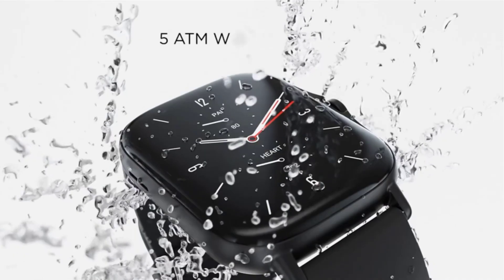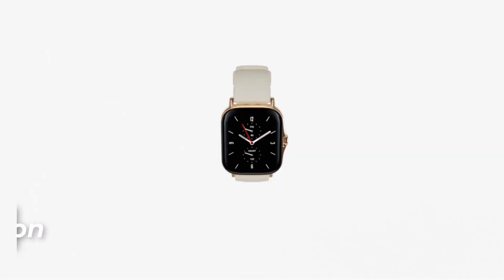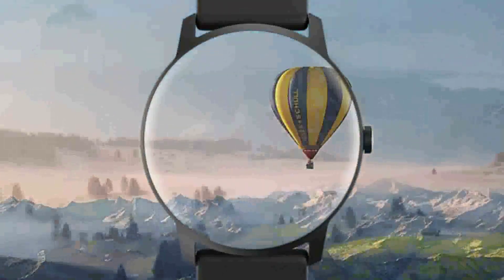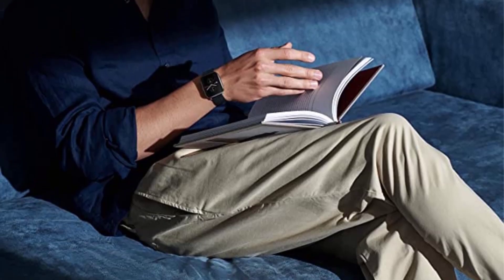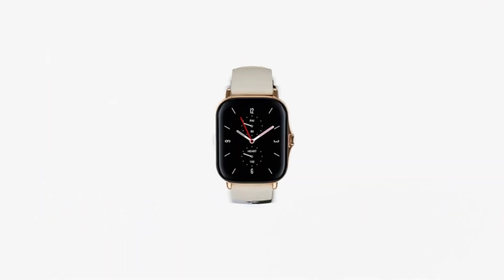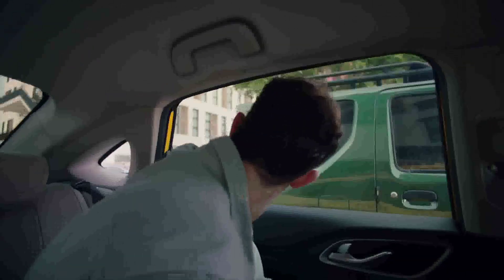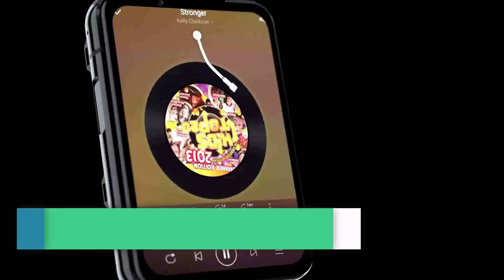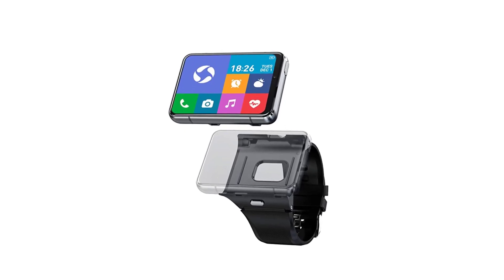Gadgets Ranks: Best cheap smart watch || Top 5 Best Smart Watch Reviews on 2023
Gadgets Reviews: Best cheap smart watch || Top 5 Best Smart Watch Reviews on 2023

~ Product Link ~

1. 4G Smart Watch Phone -

2. Amazfit GTR 3 Smart Watch -

3. Amazfit GTS 2 Smart Watch for Women -

4. iPhone Health Fitness Tracker -

5. RIVERSONG Smartwatch with Heart Rate Blood Oxygen Monitor -

Looking for an affordable smartwatch that can keep up with your active lifestyle? Look no further than our top 5 picks for the best cheap smartwatches of 2023!

Fitbit Versa Lite - With its sleek design and long battery life, the Fitbit Versa Lite is perfect for those who want a stylish and reliable smartwatch without breaking the bank.

Samsung Galaxy Watch Active - The Samsung Galaxy Watch Active is a great choice for fitness enthusiasts, with advanced features like heart rate monitoring and GPS tracking.

Ticwatch E2 - The Ticwatch E2 is a budget-friendly option that doesn't skimp on features, including waterproofing and support for popular apps like Spotify and Google Assistant.

Amazfit Bip S - The Amazfit Bip S offers impressive battery life and a range of useful features, including GPS tracking and sleep monitoring.

Fossil Gen 5E - The Fossil Gen 5E is a stylish and affordable smartwatch with built-in Google Assistant and a range of customizable watch faces.

Check out our in-depth reviews and find the perfect one for you!